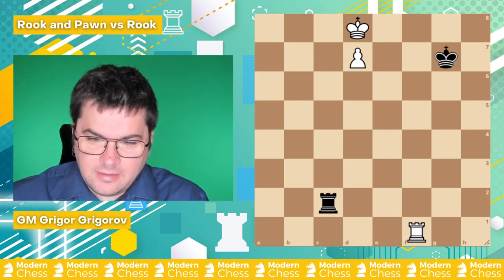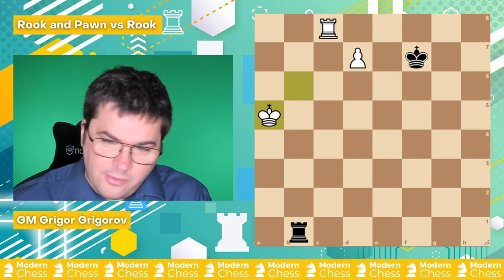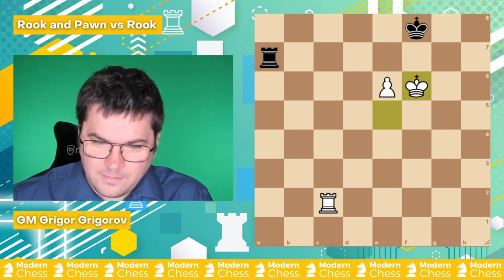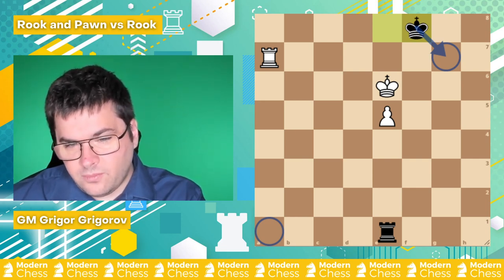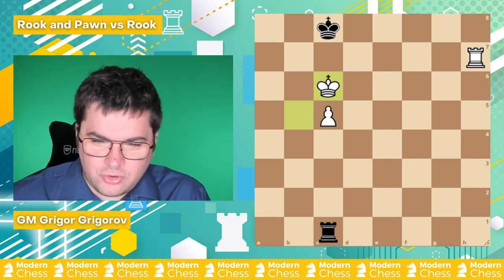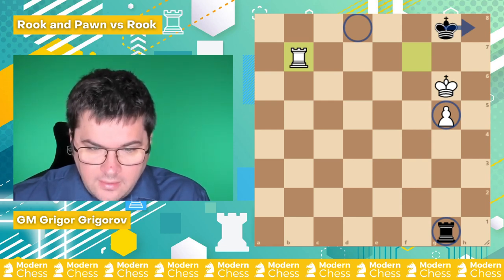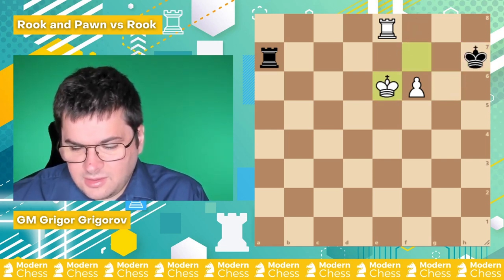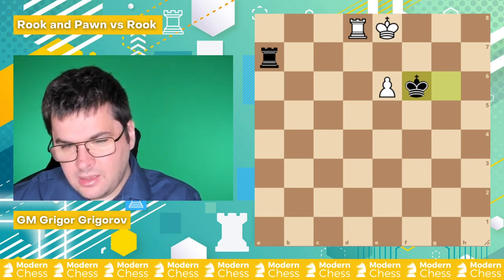Rook and Pawn vs Rook - Must-Know Positions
This lecture is a preparation for the workshop Practical Rook Endgames. All the participants in the workshop will get access to the PGN version of the lecture.

Below, you can find more information about the workshop.
Technical Details
✅ Date: May 22 - 23, 2021
✅ Training Platform: Zoom
✅ Coaches: GM Grigor Grigorov, GM Petar Arnaudov, GM Ioannis Papaioannou, GM Davorin Kuljasevic
✅ 6 hours of high-level training
✅ Access to Recordings and PGN files from the lectures
✅ Additional training materials related to the topics
✅ Voucher for 25 EUR at Modern Chess website